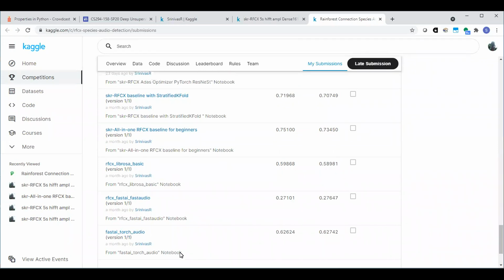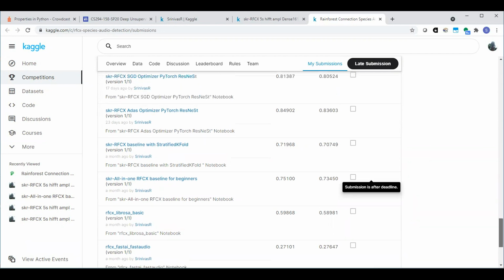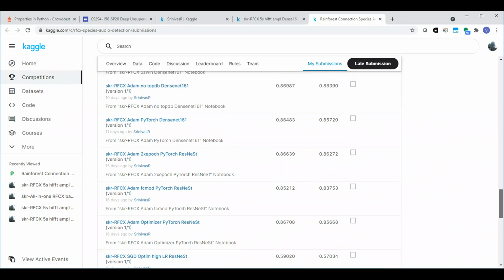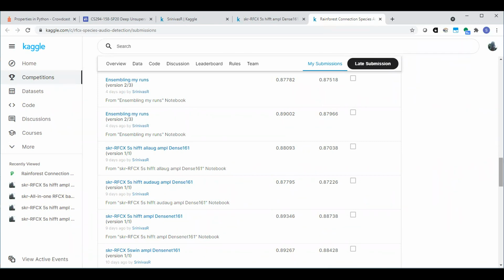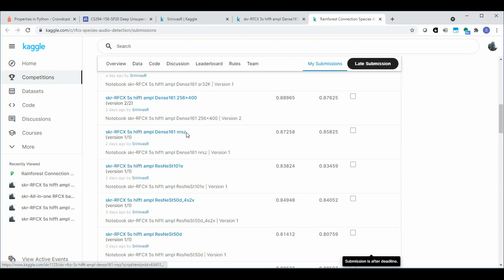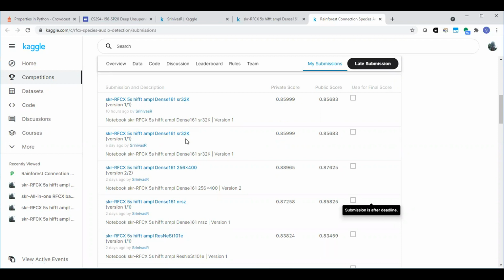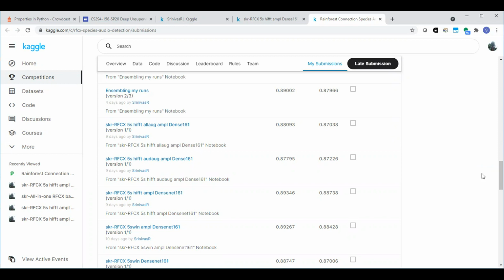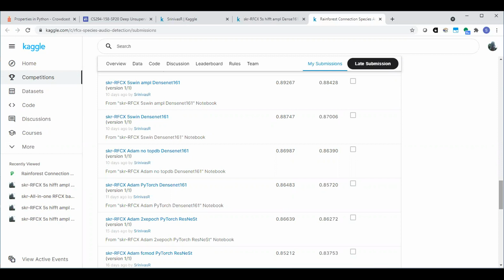TWIML Kaggle Meetup Summer - 05/22/2021